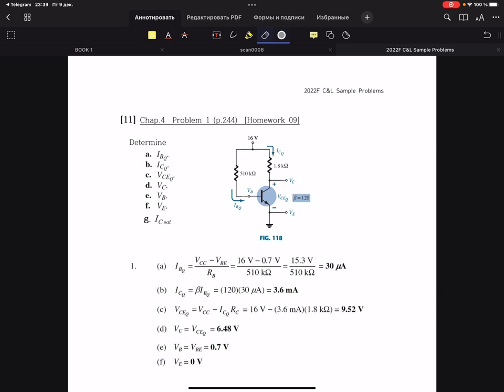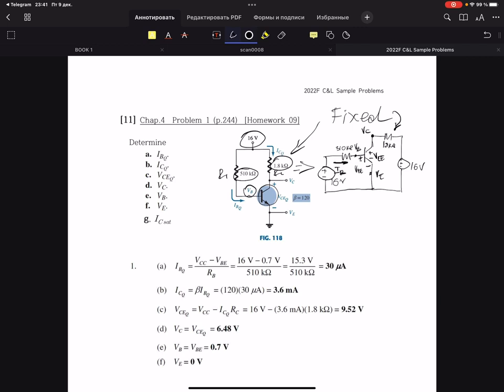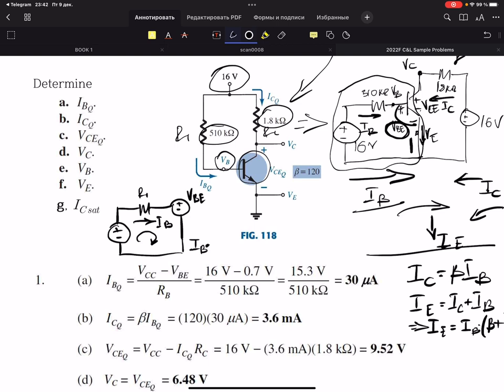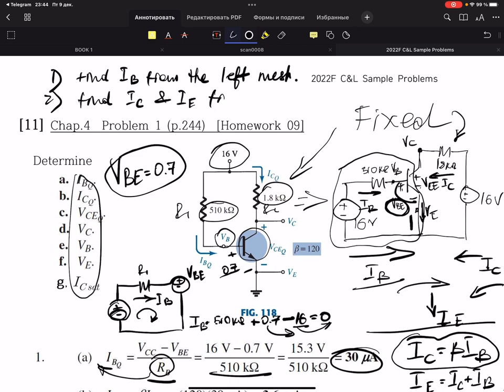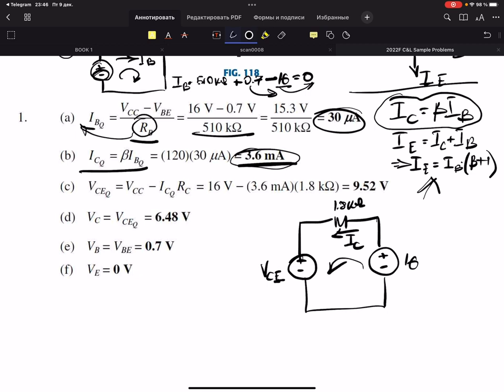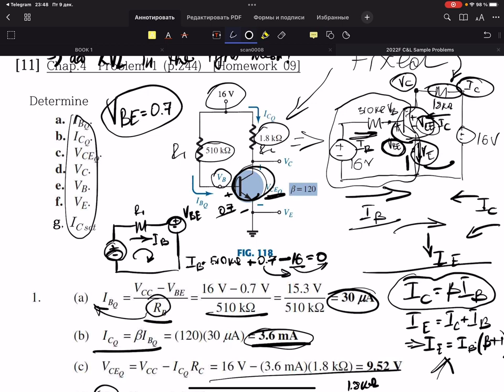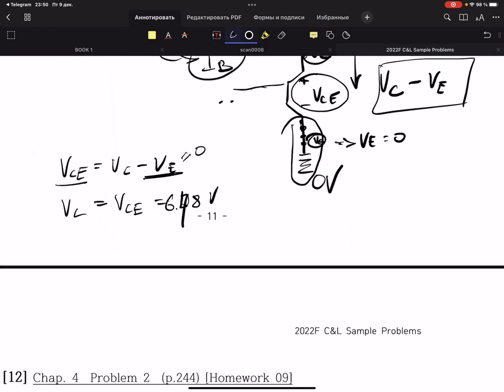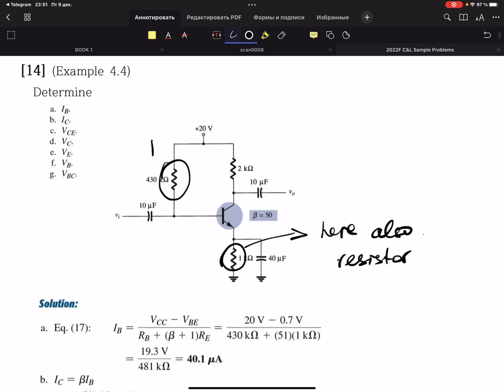CL Tutorial #5: BJT | Academic Support Club